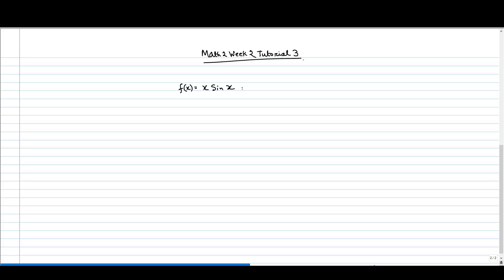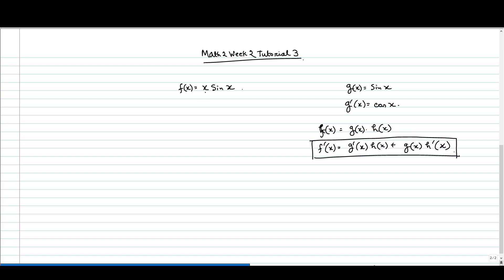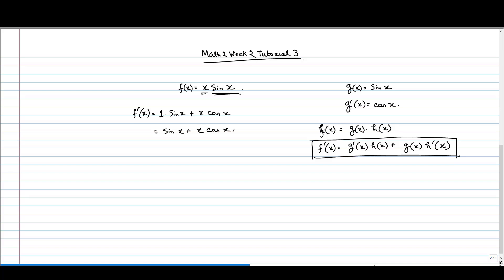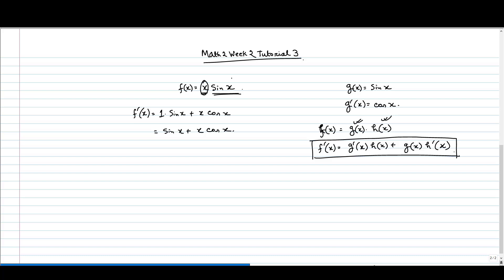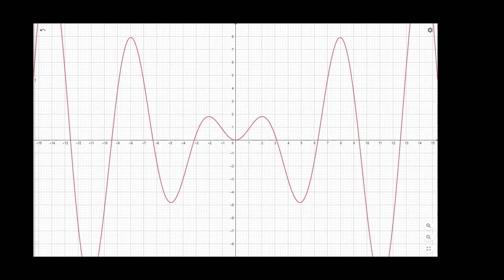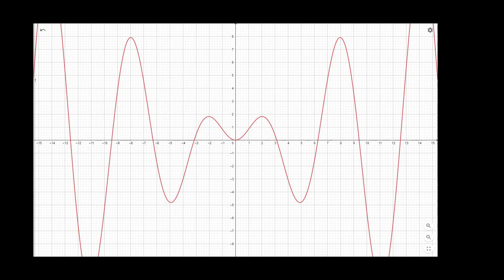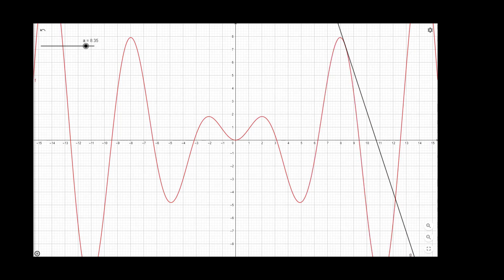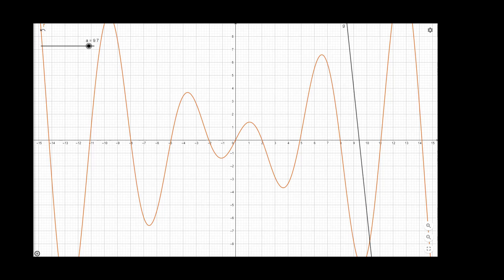Week 02 - Tutorial 03